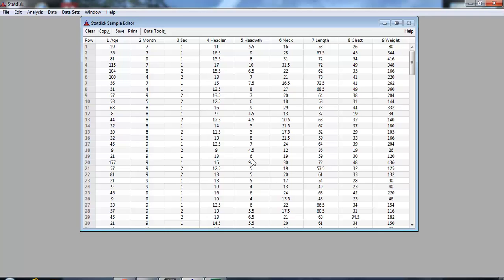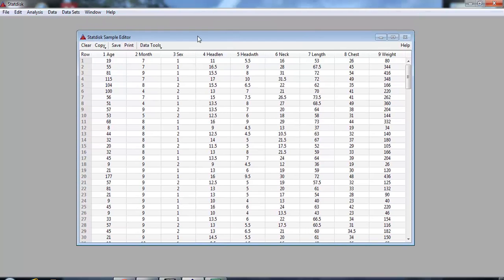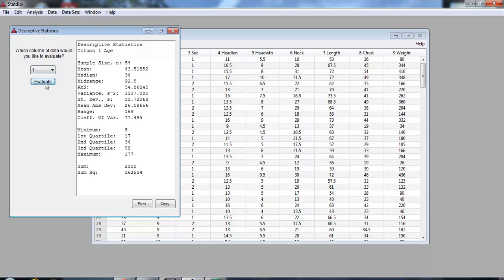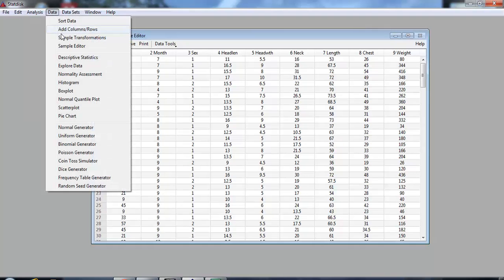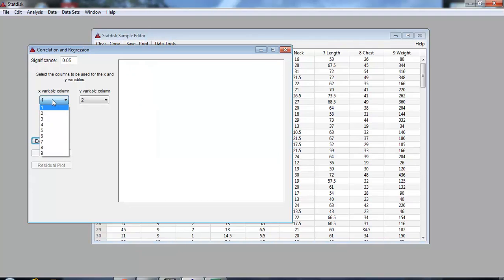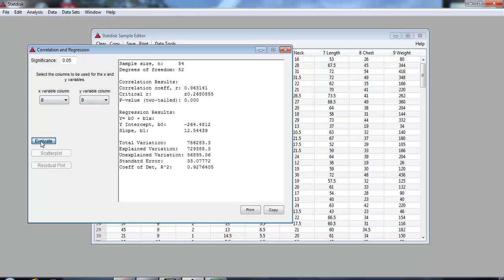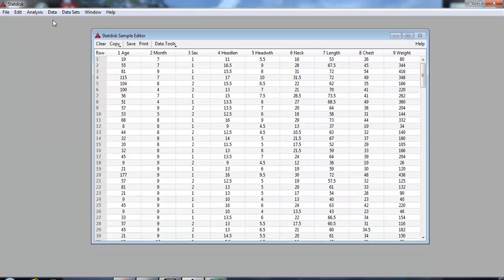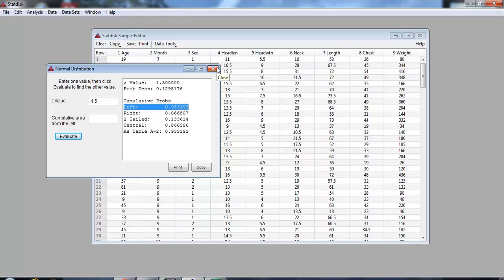using Statdisk for your chapter 12